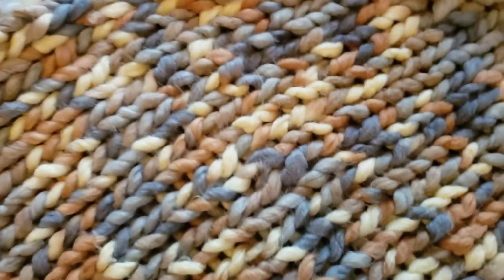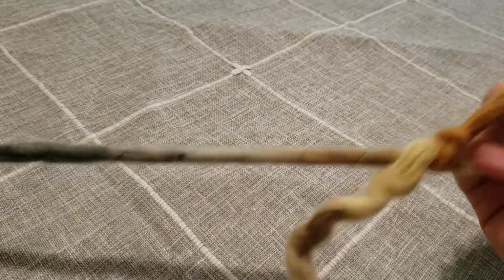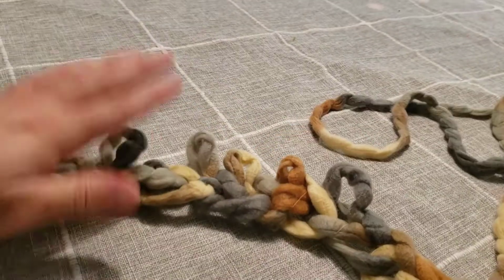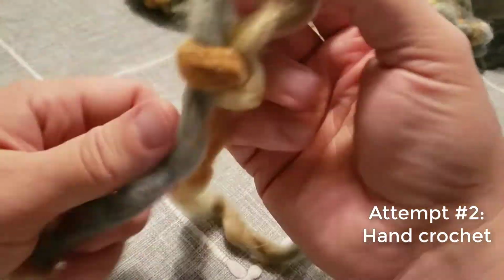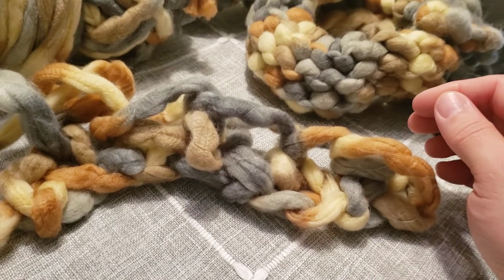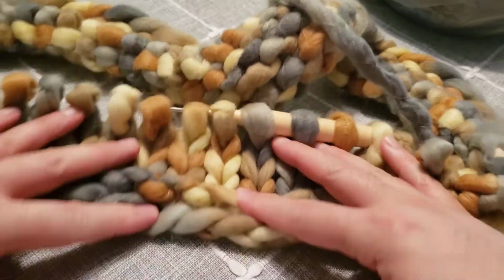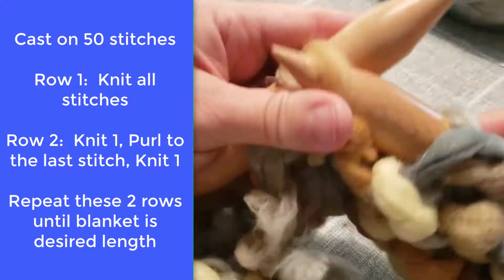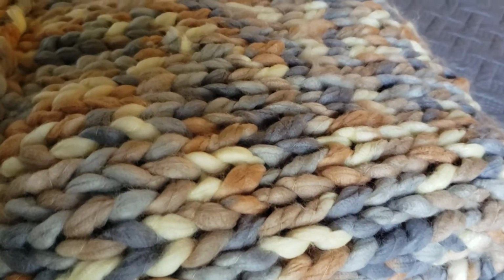Knitting a Chunky Blanket (with free pattern)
This video goes through my process of knitting a chunky yarn blanket.  The supplies and pattern are as follows:

460 yards of super bulky weight yarn
size 50 circular knitting needle

Pattern:
Cast on 50 stitches
Row 1: knit all stitches
Row 2: Knit 1, purl to the last stitch, knit 1
Repeat rows 1 and 2 until blanket is desired length.  Bind off.